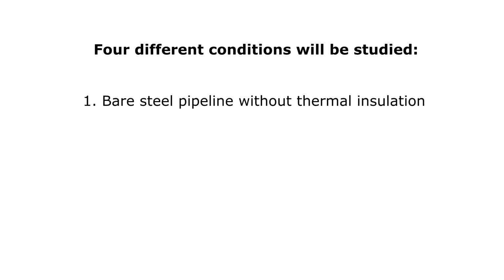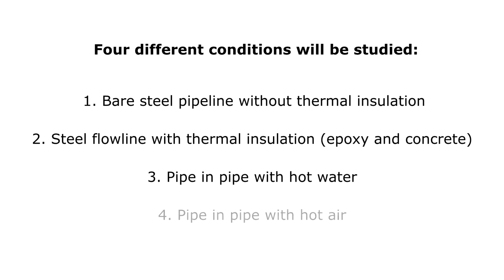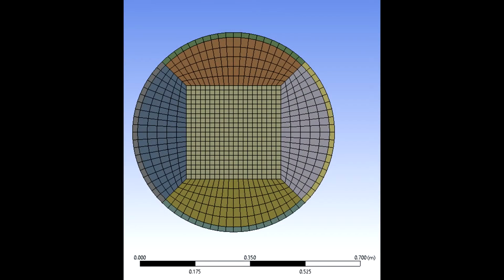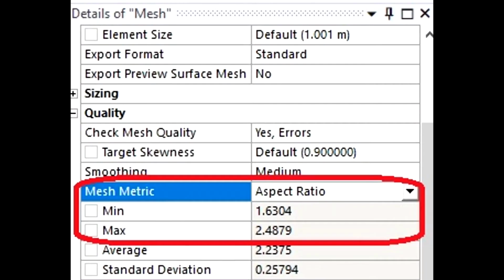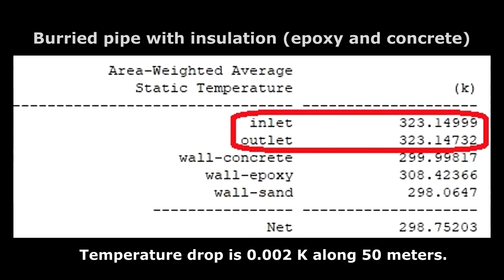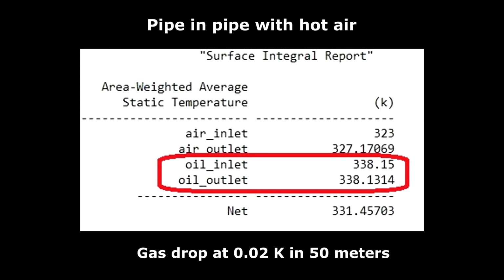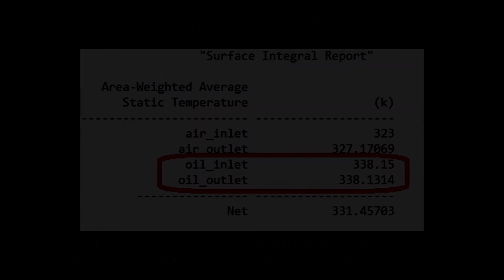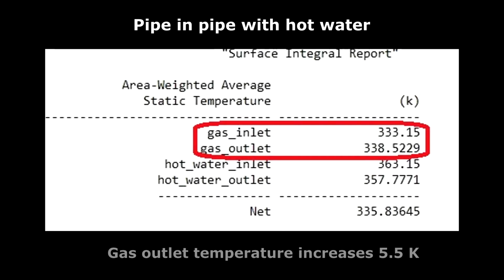Flow Assurance Project - OnePetro Solution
Group members:
Khoo Jun Kai - 22675
Chaq Krith Ukdomdhet - 22637
Kuang Zhi Wen - 22742
Paulo Faife Inocencio - 22328